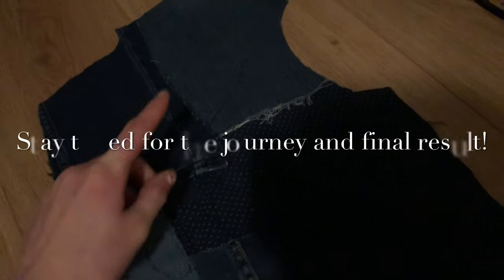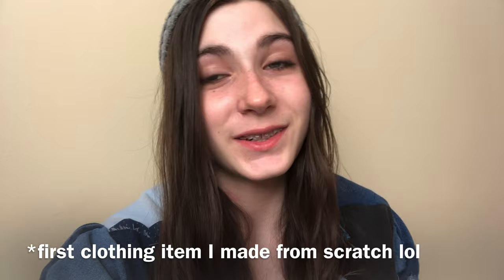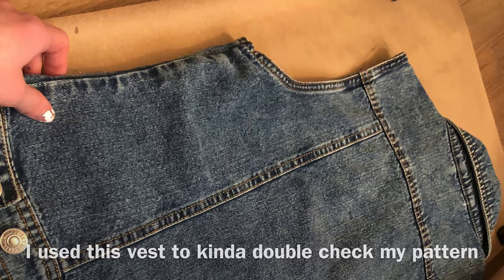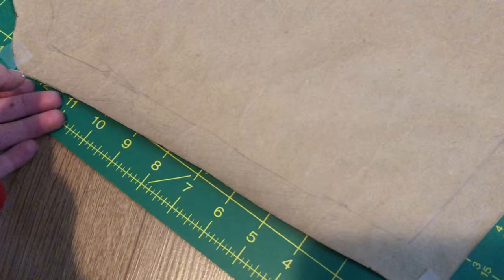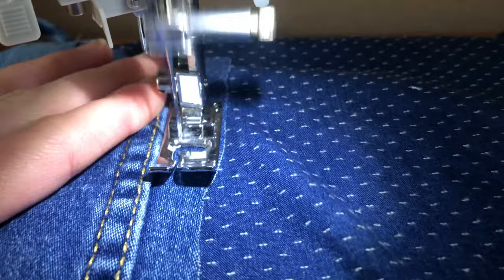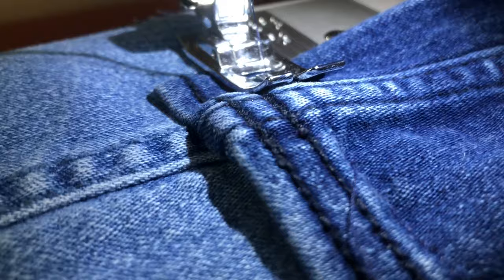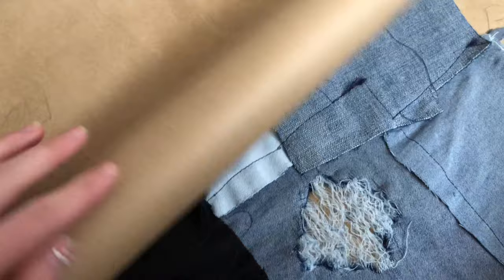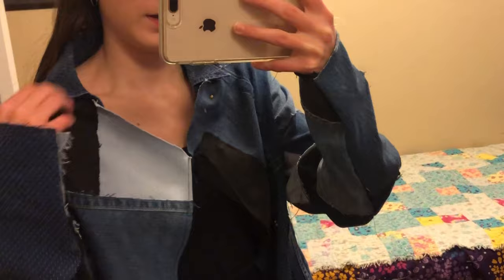DIY denim patchwork jacket (how to make your own pattern)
This is a great project if you're looking to recycle or upcycle your denim! I don’t have tons of sewing experience so it’s a great project if you’re learning and have some background knowledge of how to sew!